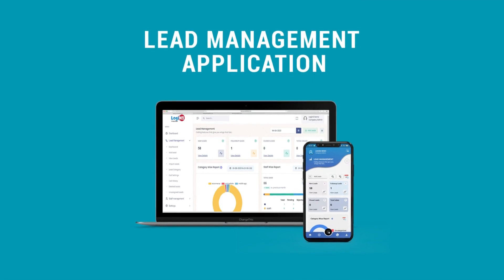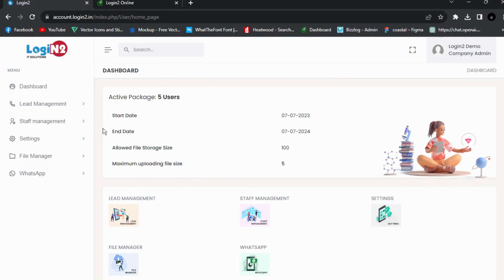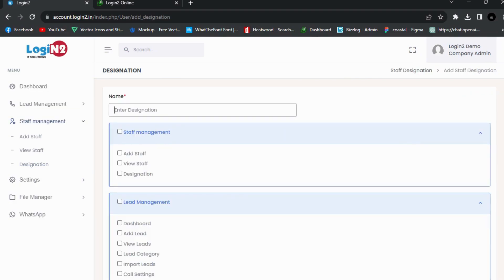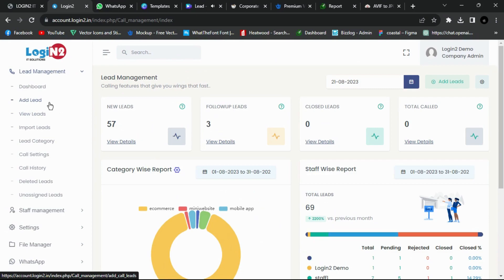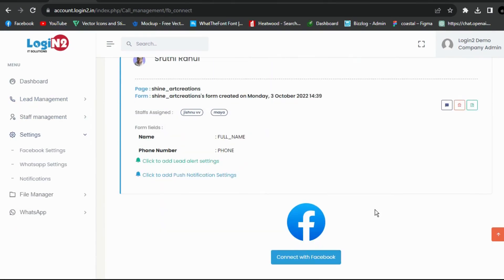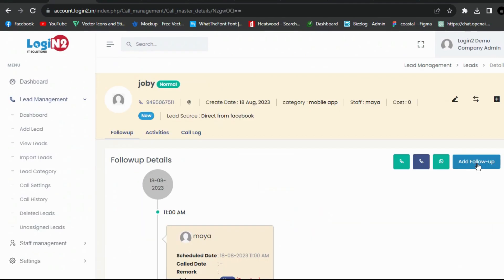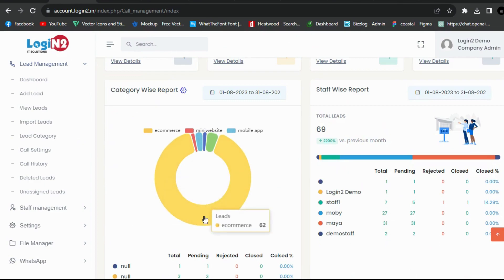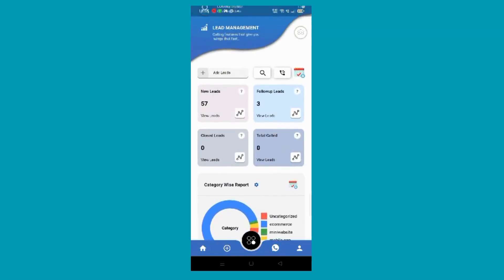Lead Management Application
The success of a company hinges not just on lead generation but equally on the proficient utilization of the leads it receives. For that, good tele callers management is required. That's why Login 2 Creations Pvt Ltd introduces Lead Management Software.